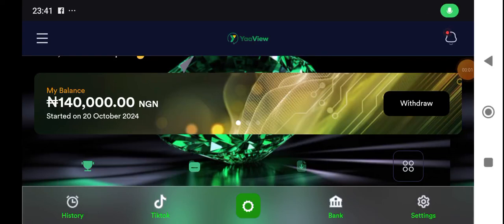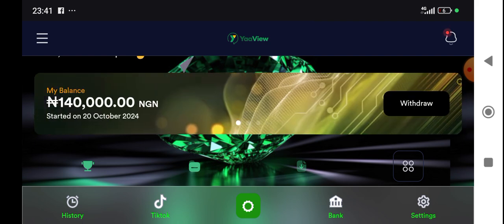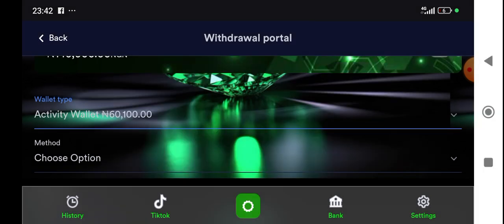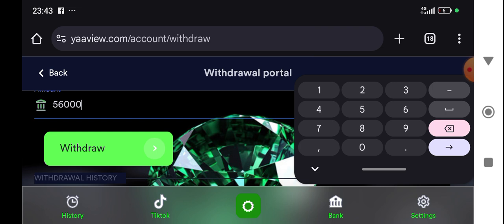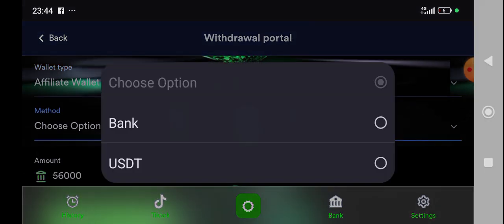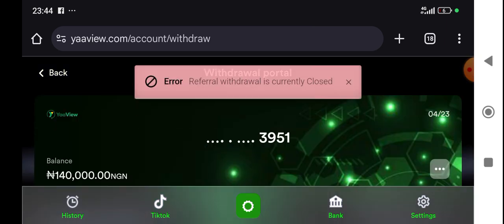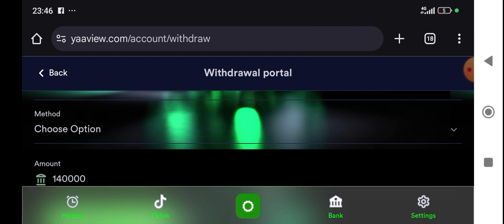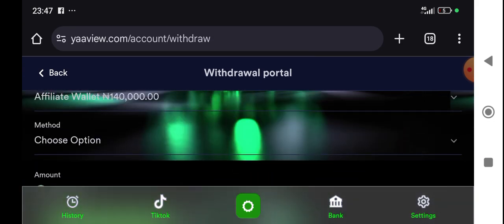UPDATE ON WITHDRAWAL ON YAAVIEW FOR AFFILIATE AND NON AFFILIATE